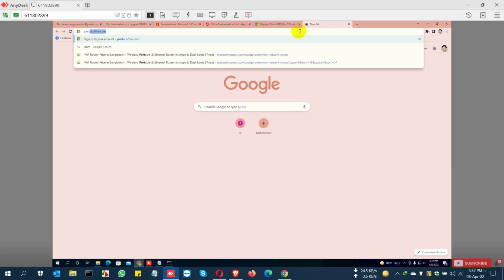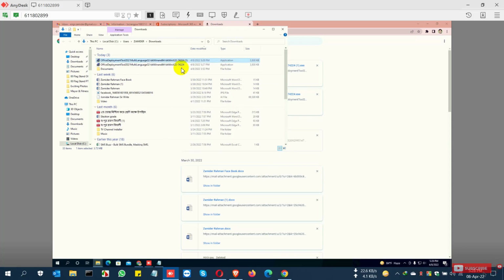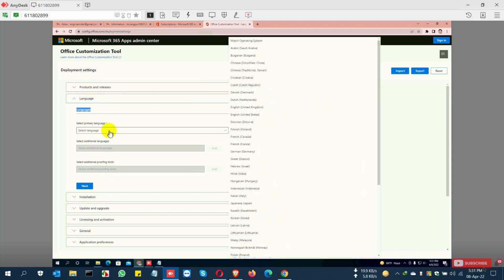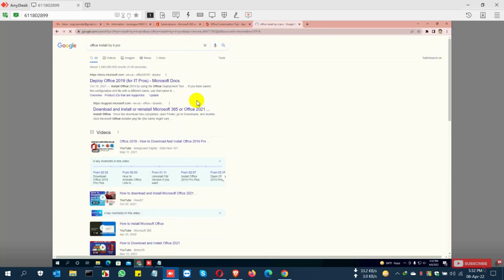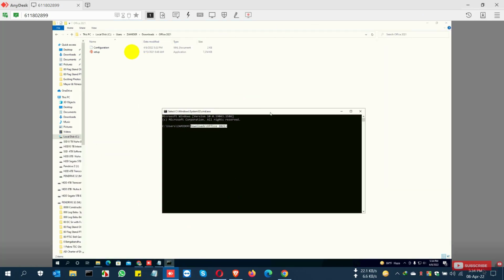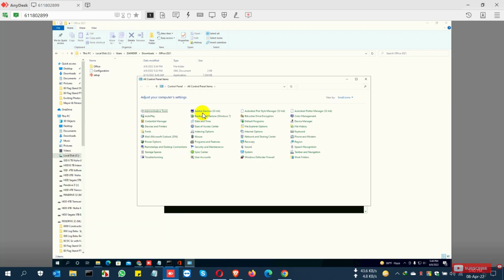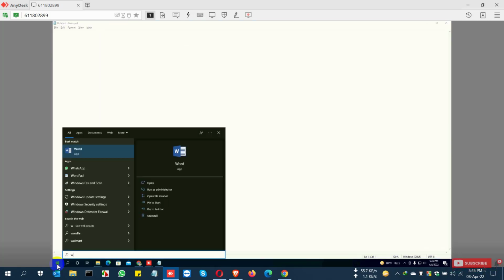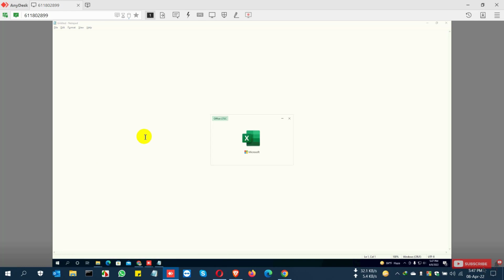Office Professional Plus 2021 | Download & Installation Guide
Learn how to download, configure, and install Microsoft Office LTSC 2021 Professional Plus using the Command Prompt (CMD) and Office Deployment Tool in this complete step-by-step tutorial.

In this guide, we walk you through downloading setup files from the admin portal, generating your custom configuration.xml file on config.office.com, executing the offline installation commands, and activating Office 2021 with a genuine product key.

📌 Video Chapters / Timestamps:

00:00 – Introduction & Admin Portal Overview
00:45 – Download Office Setup Files & Product Key
02:15 – Create Custom XML via config.office.com
04:45 – Office Deployment Download Command in CMD
07:25 – Run Installation & Uninstall Previous Office Versions
09:35 – Verify Installation & Enter Product Key
10:35 – Online Activation & Final Verification

Welcome to Technical Support Online

Technical Support Online provides practical IT tutorials, troubleshooting guides, and technical solutions based on real-world experience. Our content covers Microsoft products, Windows, Office 365, cloud services, licensing, remote desktop, and other common IT challenges.

Our goal is to provide clear, reliable, and easy-to-follow solutions to help users resolve technical issues efficiently.

Contact & Support
💬 WhatsApp (Text Only): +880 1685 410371
💻 Remote Support: Quick Assist, TeamViewer, or AnyDesk

Technical Support Online